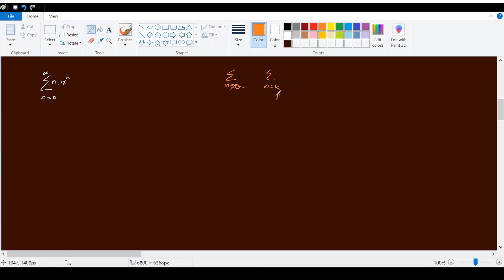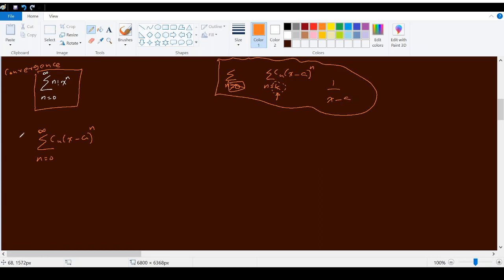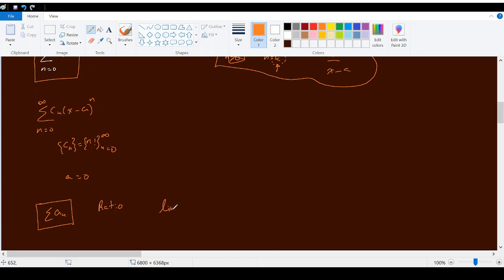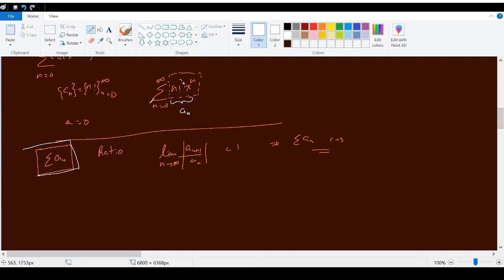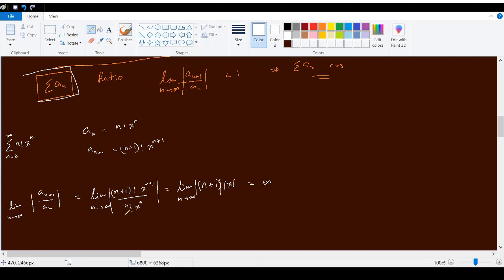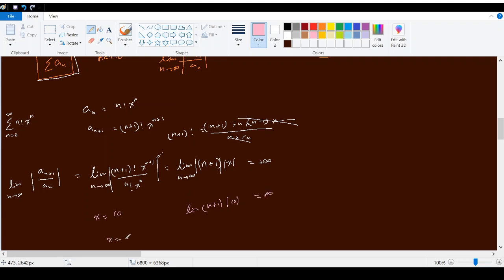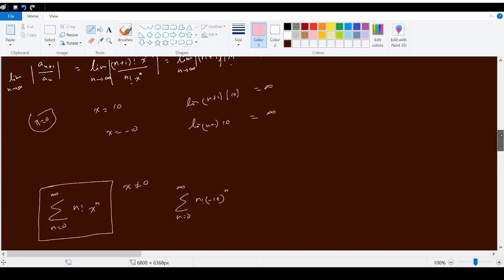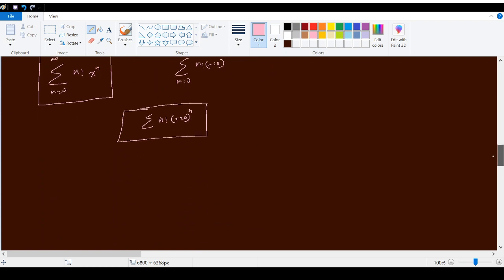Series of n!/(x^n)